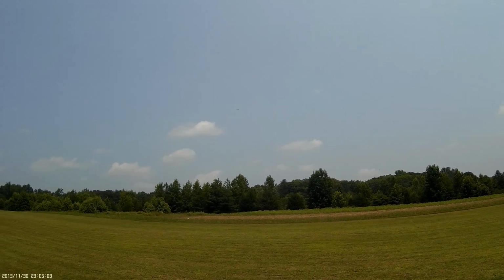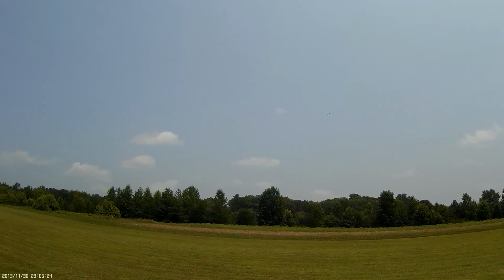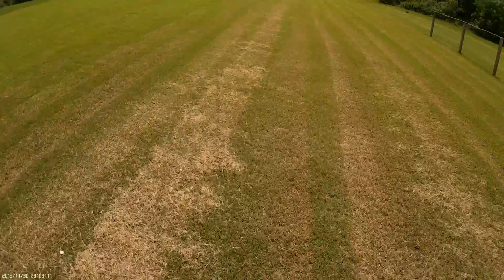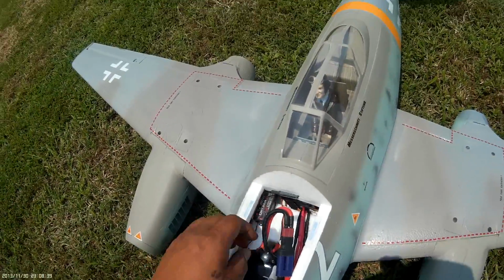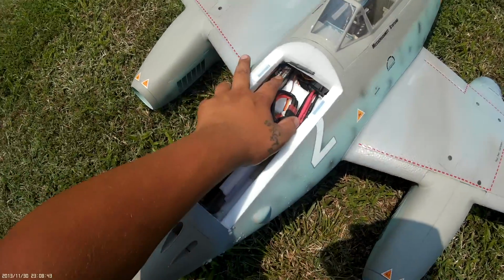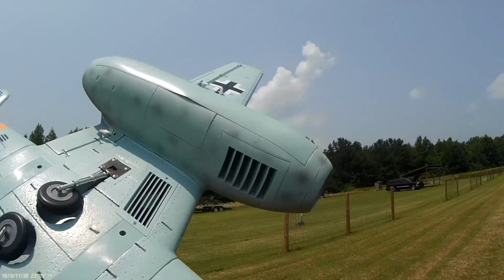FREEWING ME262 no damage from MAIDEN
Pure awesomeness lol